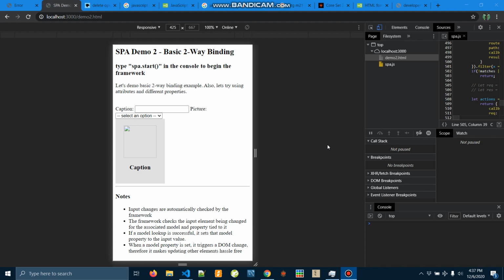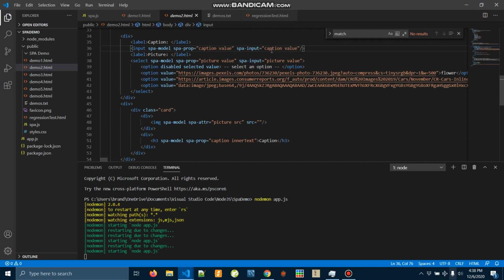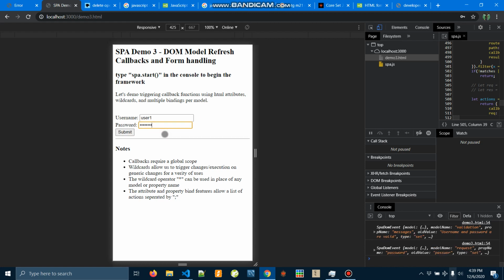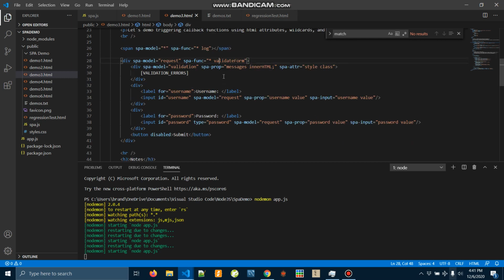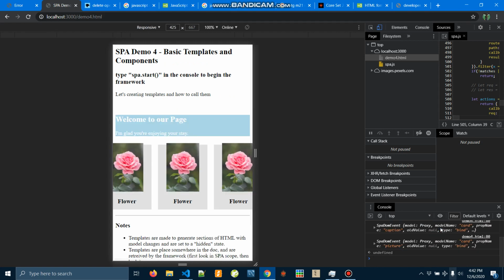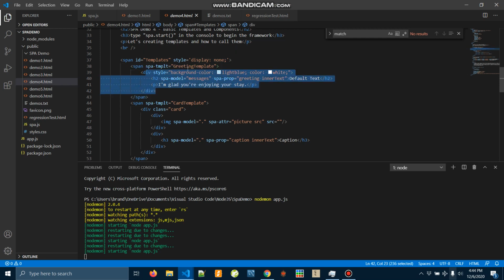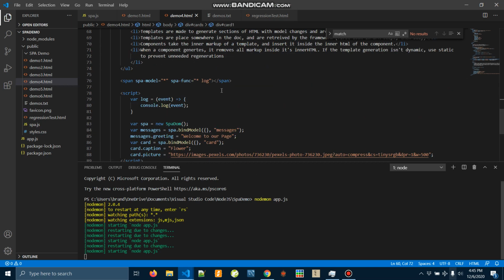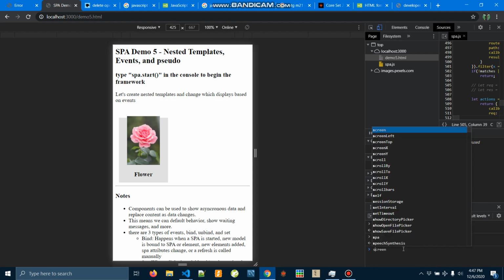My Custom Frontend Framework Basics pt 2